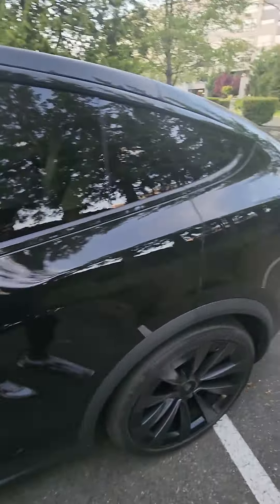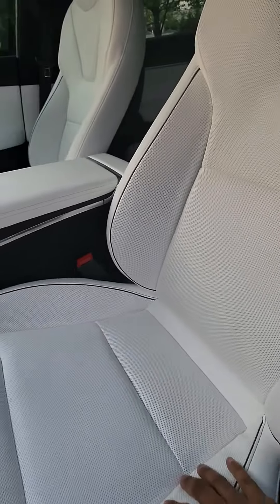PPF and Ceramic on the Telsa Model X Plaid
Updated the Plaid with PPF and Ceramic